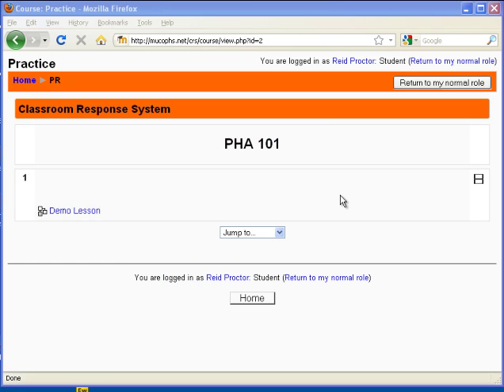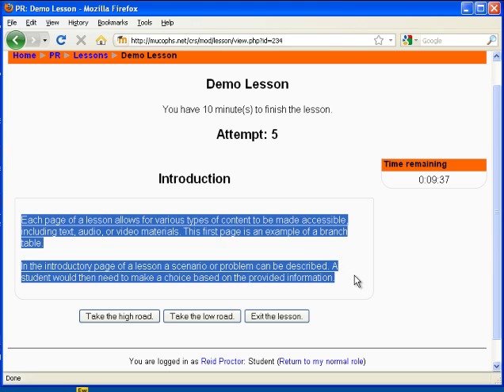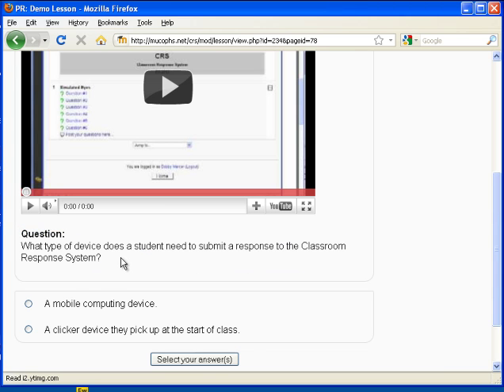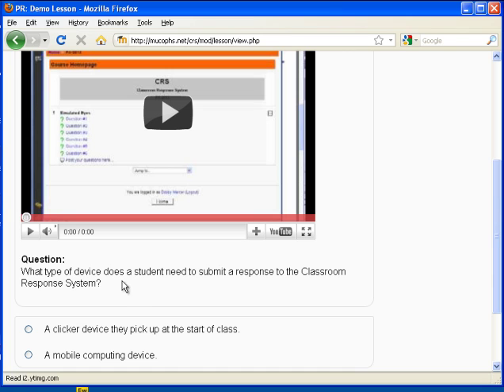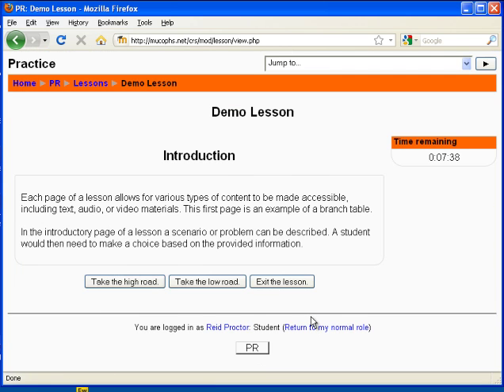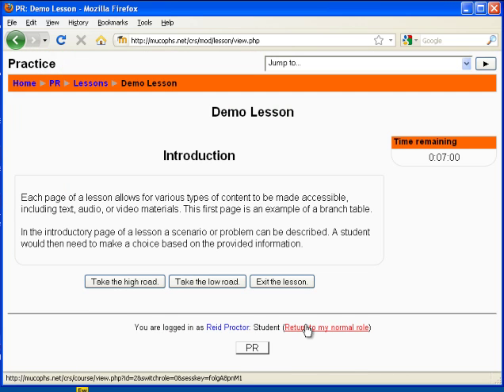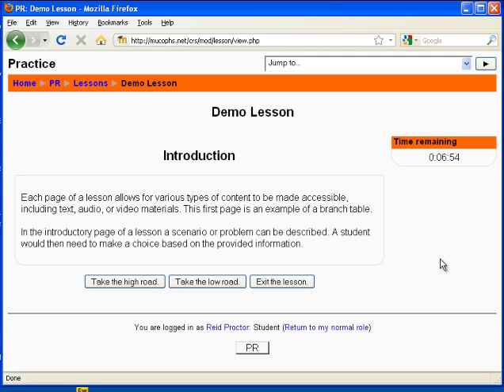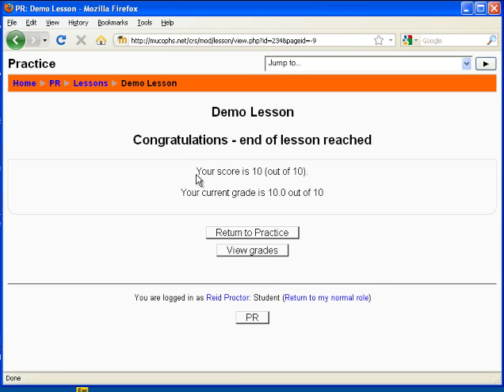CRS - Lesson Module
Overview of the Lesson Module which is a component of the Classroom Response System